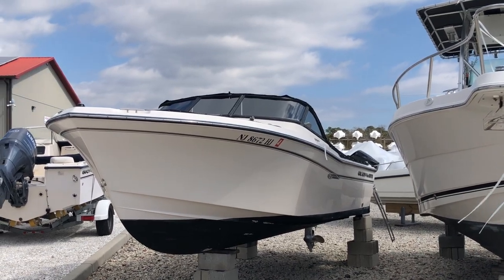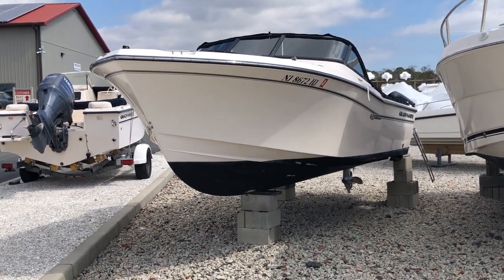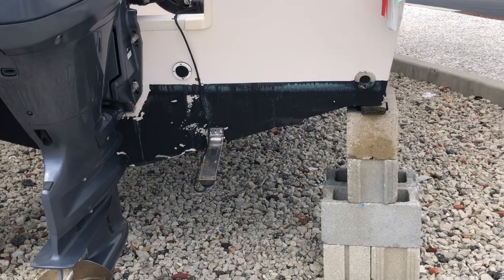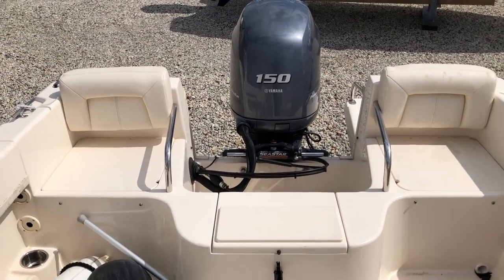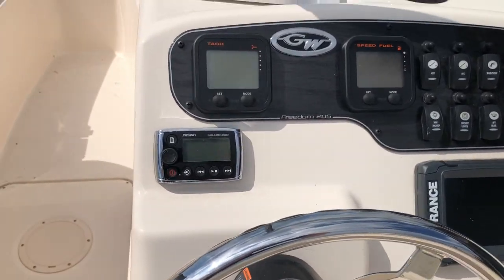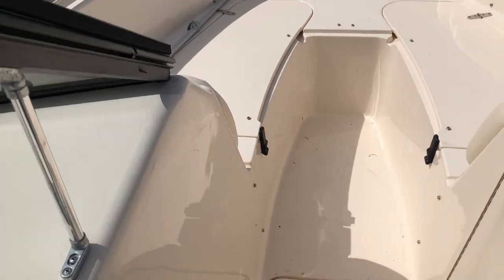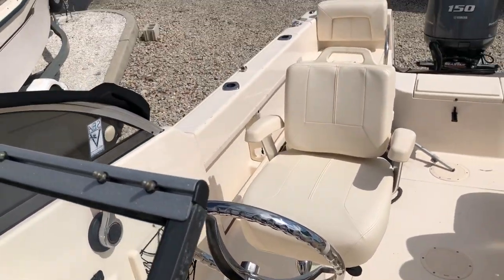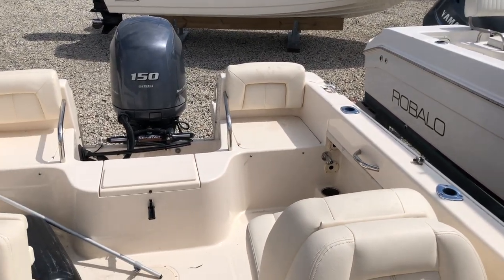2015 Grady-White 205 Boat For Sale at MarineMax Ocean View, NJ